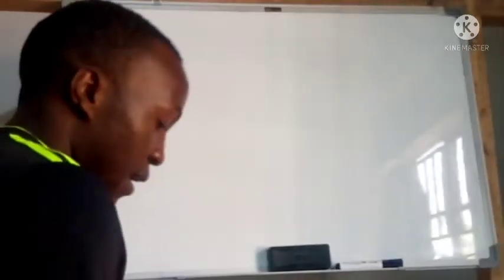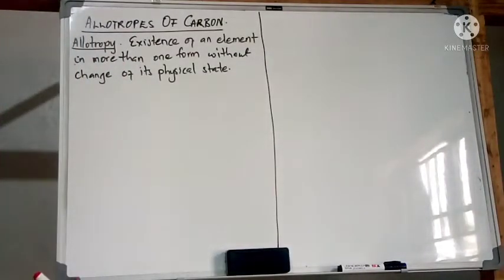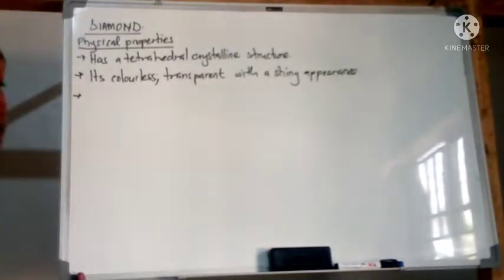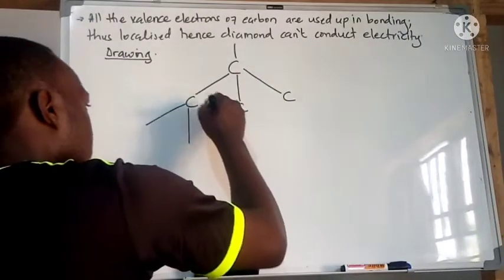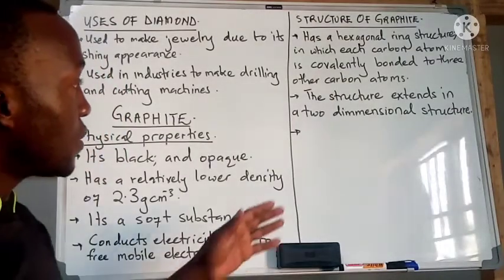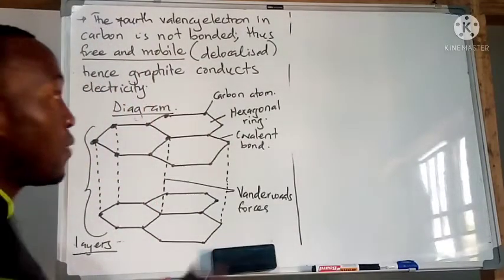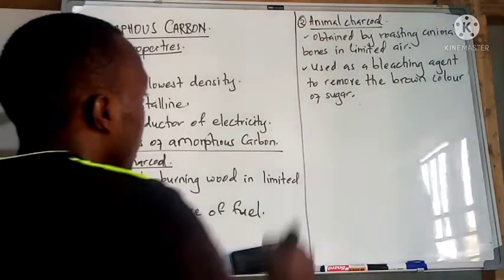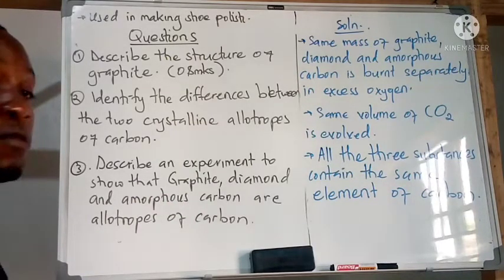CARBON AND ITS COMPOUNDS (lesson 1 on allotropes of carbon)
In this lesson, I have discussed the allotropes of carbon. it's a good lesson for any O- level chemistry student from S.2 to S.4. watch the video and subscribe to the channel for more lessons on carbon.